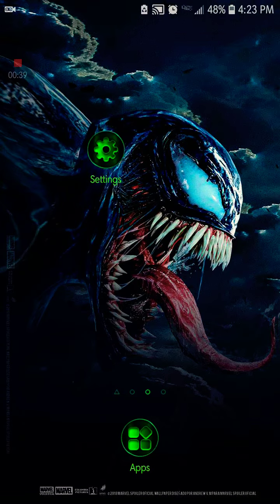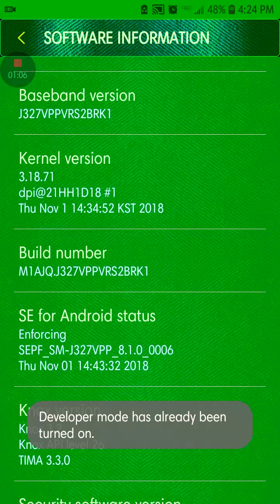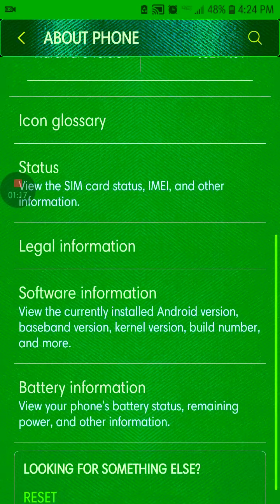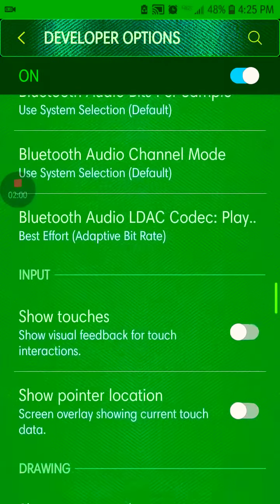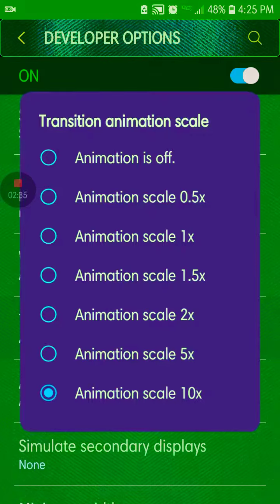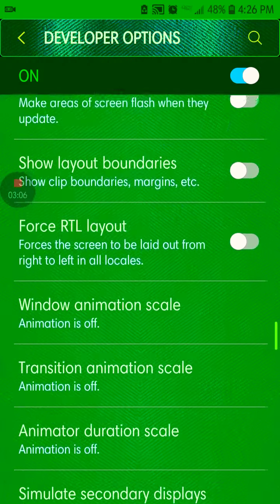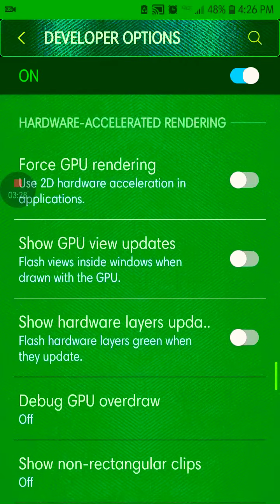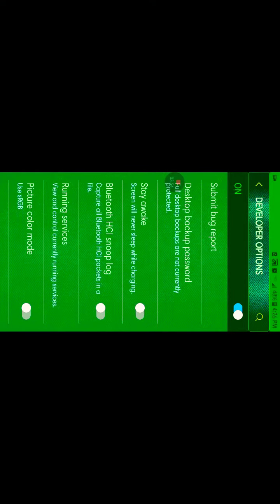How to make an Android Phone Faster!!